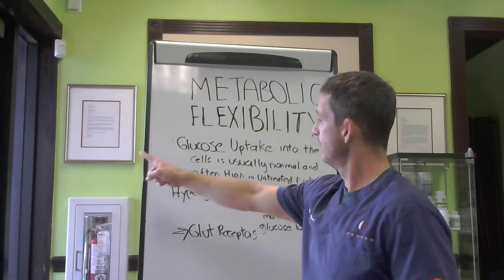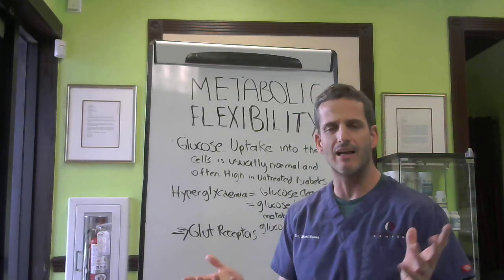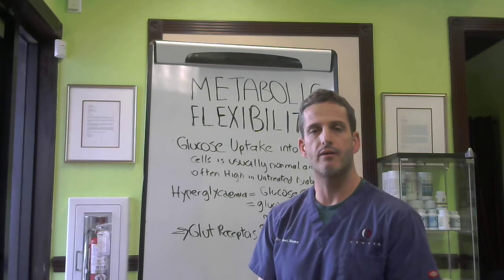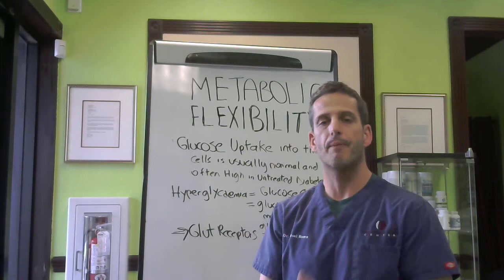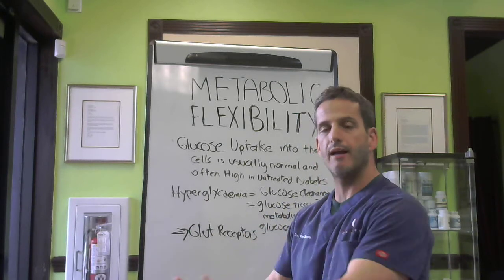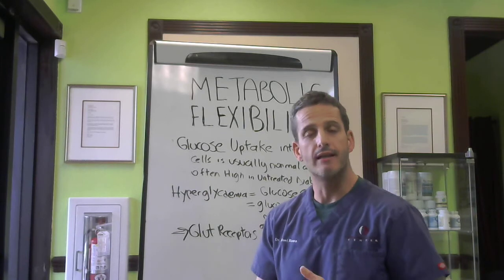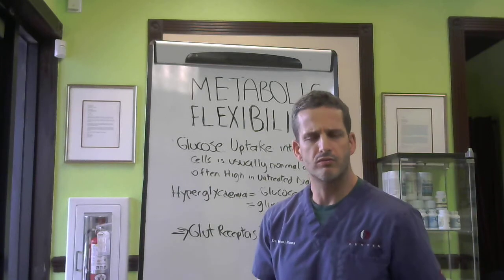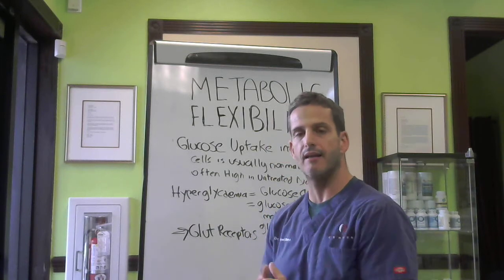Becoming Metabolically Flexible: #13 Glucose uptake and GLUT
If you are suffering with an Adrenal Fatigue problem, are unable to effectively deal with stress, and have the following:

Very little energy,
experiencing weight loss resistance,
crash in the middle of the day,
experience difficulty falling and staying a sleep,
increased brain fog, difficulty focusing, forgetfulness, and memory,
gas, bloating, constipation,
are taken bio-identical hormones, thyroid replacement medications, immunosuppressive therapies,
anti-inflammatories and/or anti-depressants,

Than this video series is for you.

A great likelihood exist that you are metabolically “inflexible”.

Learn what that means, and most importantly, how to fix it.